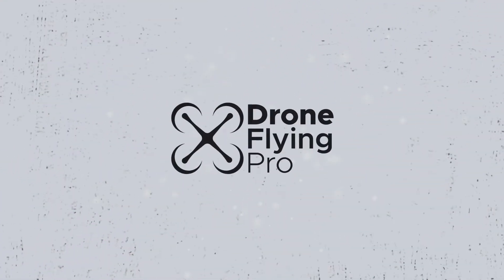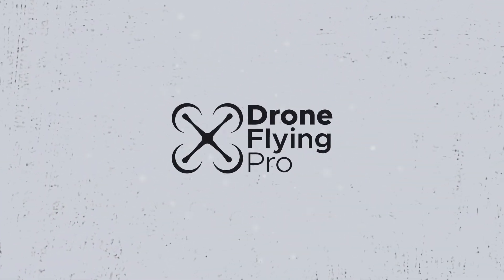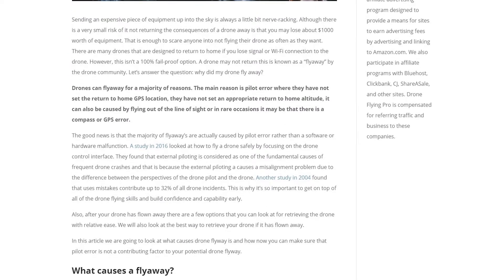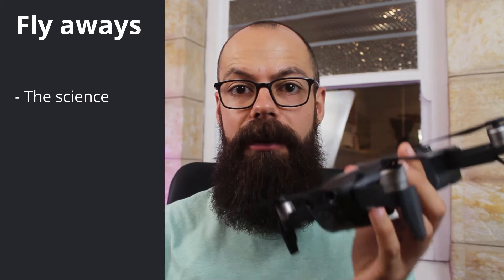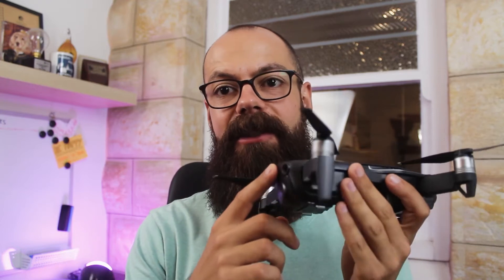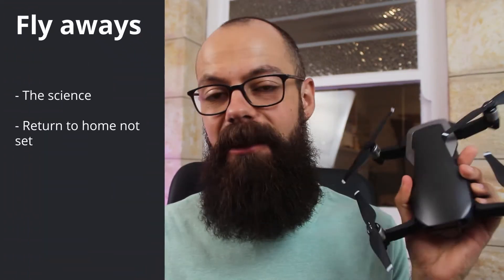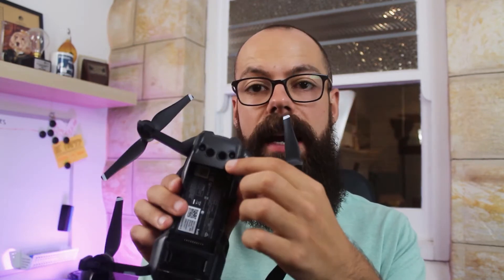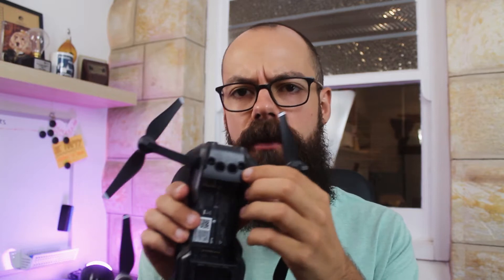Why did my drone fly away? 5 simple checks to make!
Sending an expensive piece of equipment up into the sky is always a little bit nerve-racking. Although there is a very small risk of it not returning the consequences of a drone away is that you may lose about $1000 worth of equipment. That is enough to scare anyone into not flying their drone as often as they want. There are many drones that are designed to return to home if you lose signal or Wi-Fi connection to the drone. However, this isn’t a 100% fail-proof option. A drone may not return this is known as a “flyaway” by the drone community.

0:00 – introduction
0:32 – what the science says
2:03 – return to home not set
4:05 – altitude of return to home wrong
5:37 – compass interference
7:12 – flying out of line of sight
8:31 – lost GPS signal
10:08 – conclusion